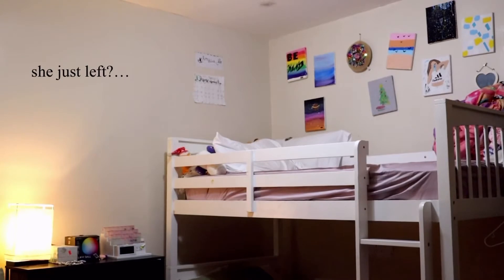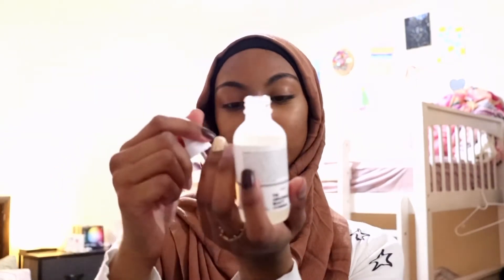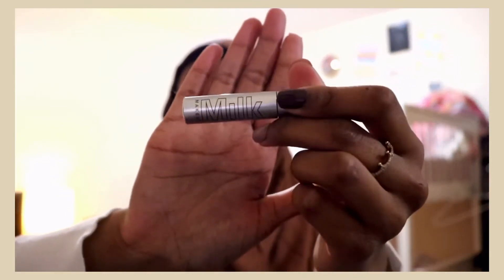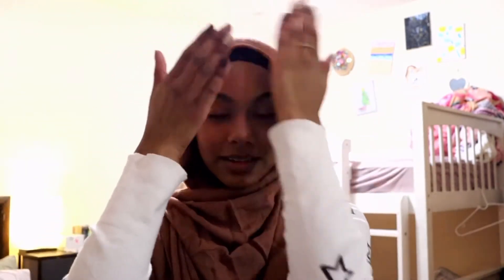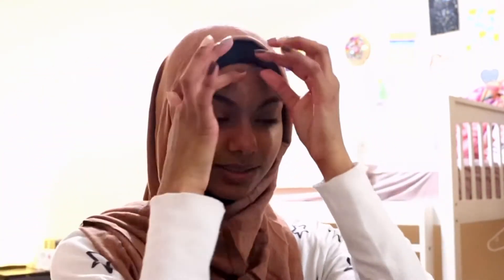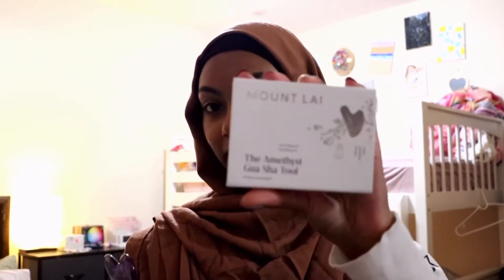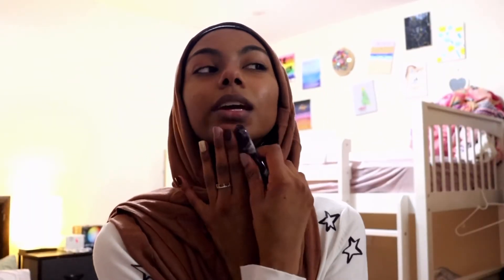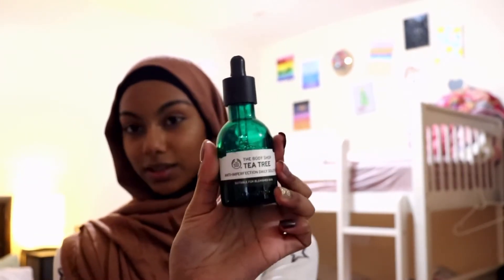Life update//GRWM…for bed//sephora haul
Excuse the lighting for this vid…

Let's welcome the new year with a little chat!
I hope this year is amazing for everyone and I wish all of you good luck with your future goals!!

2021 went by so fast so here is a new video to celebrate the welcoming of 2022

      i n s t a g r a m : avrora.cloxd

      t i k t o k: avrora.cloxd

❀ faq ❀
what's your name? Saadiqah

nickname: diqah
what do you use to film? canon EOS rebel sl3
what do you use to edit? IOS app: vllo